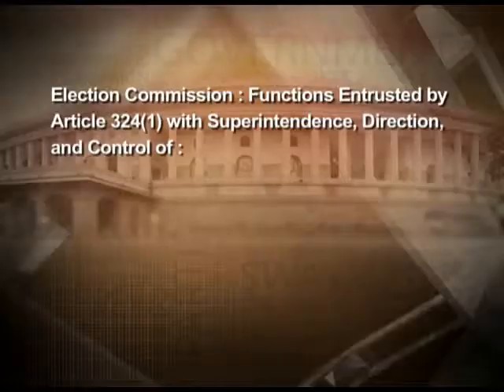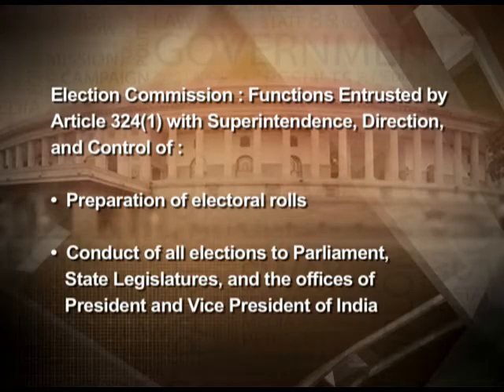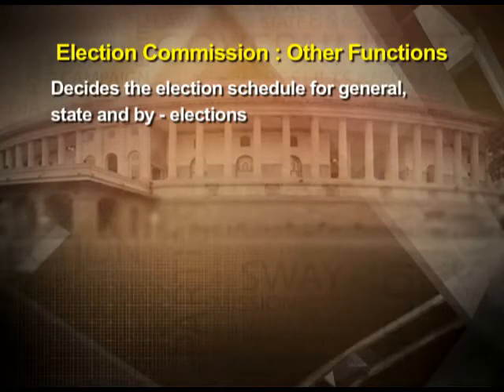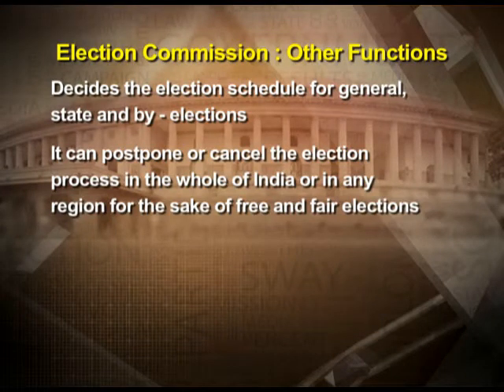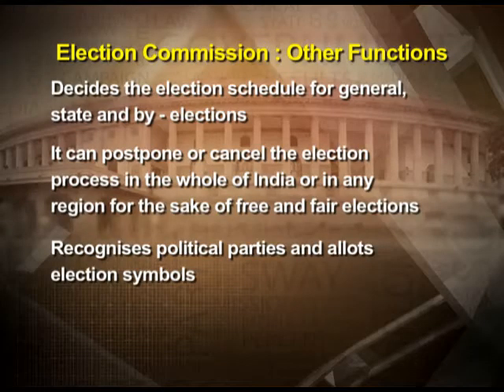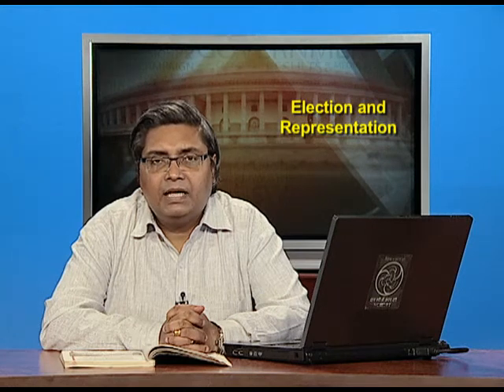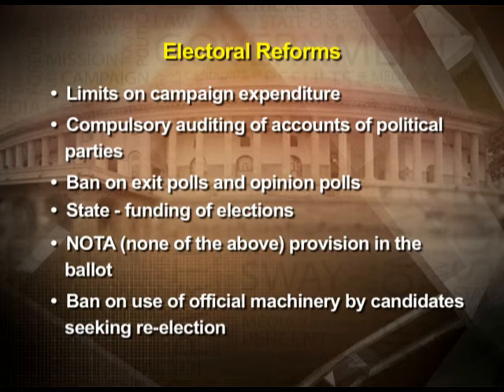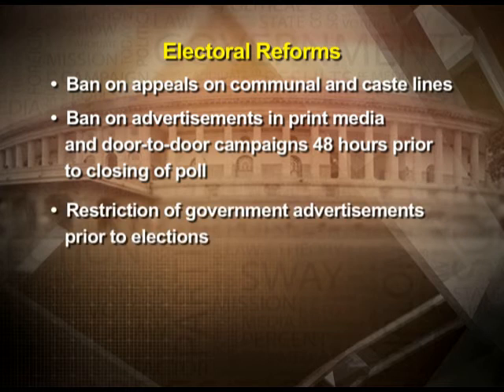Chapter 3 Election and Representation Election Commission Election Commissioner